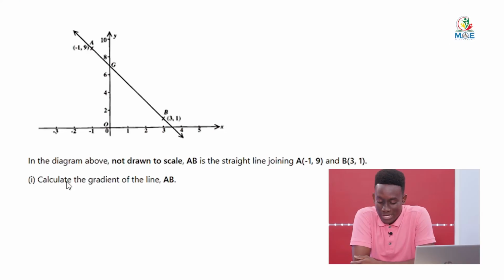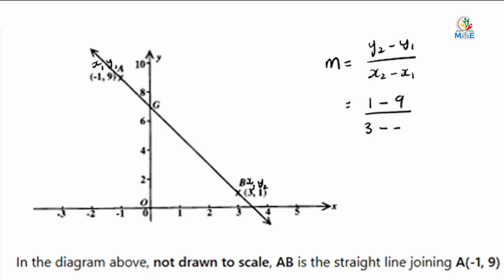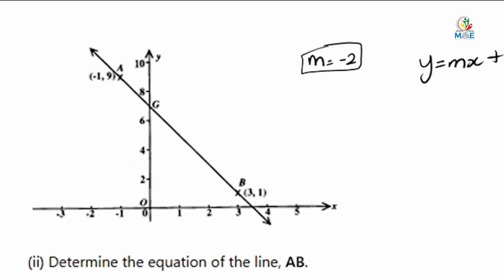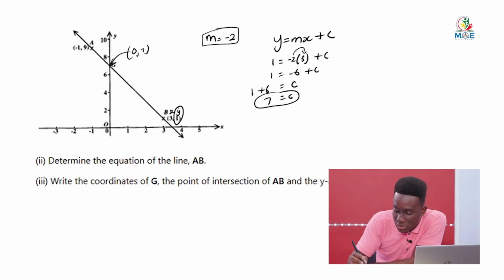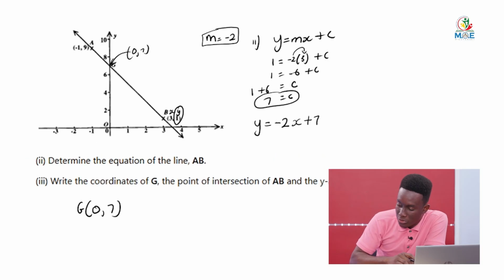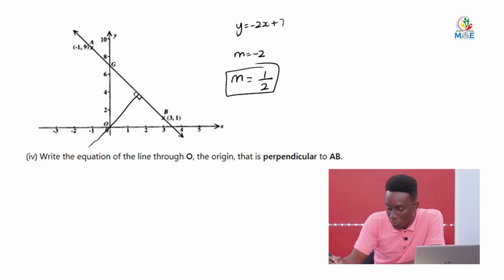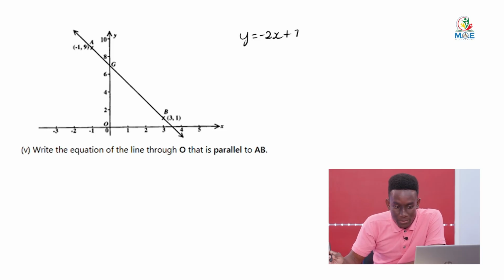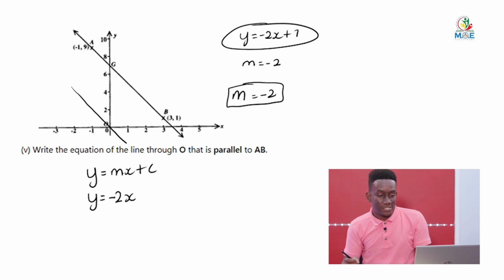CSEC Geometry Paper 2 Questions- Part 3